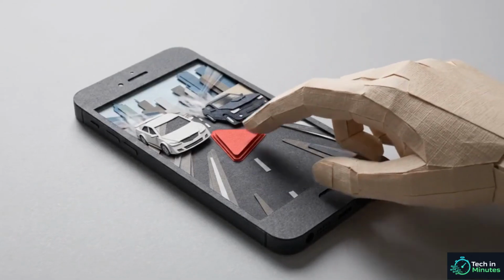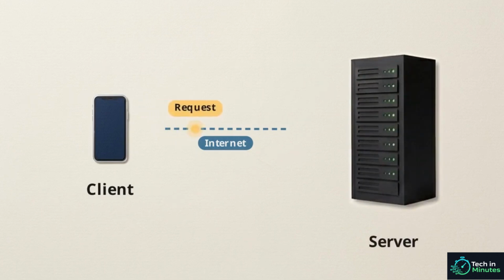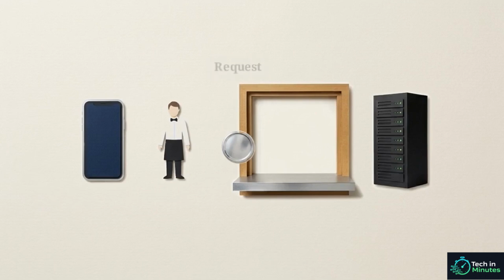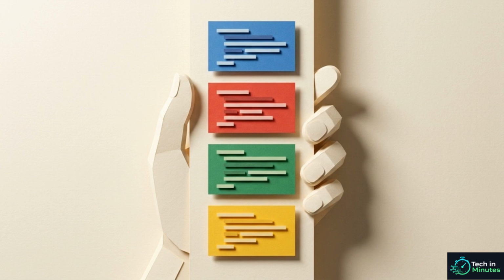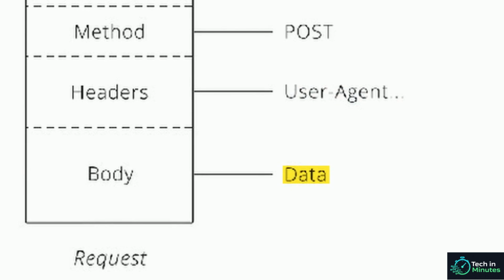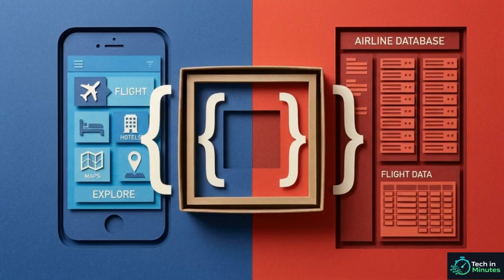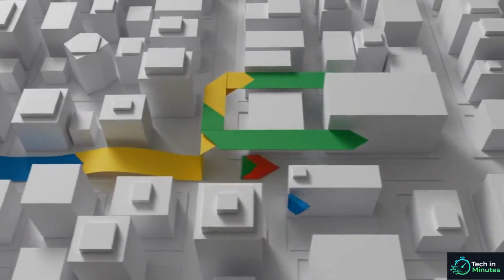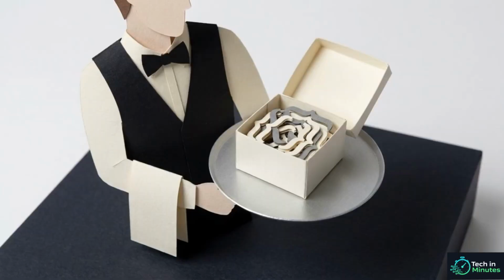APIs : How Apps Talk to Servers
What really happens when you click a button in an app?

In this video, we break down APIs (Application Programming Interfaces) in the simplest way possible.

You’ll learn:
✔ What an API is
✔ How frontend and backend communicate
✔ The request-response cycle
✔ Real-world examples from apps like Netflix, Instagram, and Google Maps

This is a beginner-friendly explanation using simple analogies and visuals so anyone can understand.

🚀 By the end, you’ll clearly understand how modern apps actually work behind the scenes.